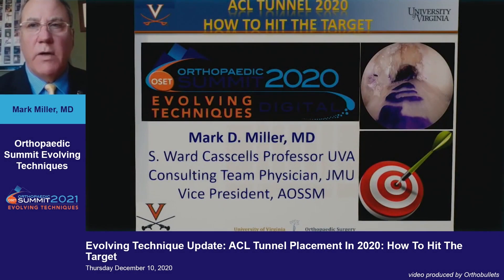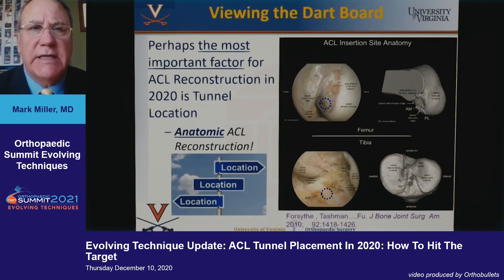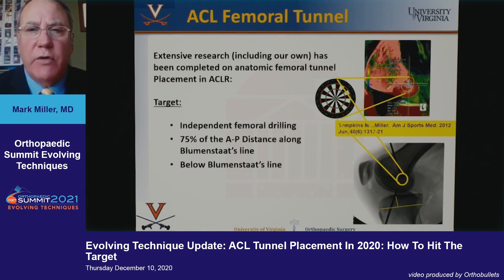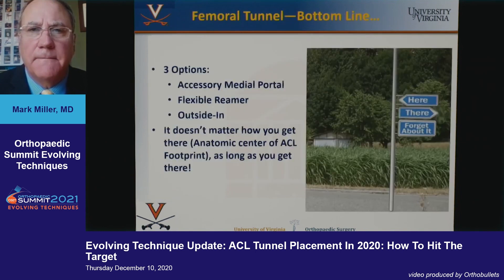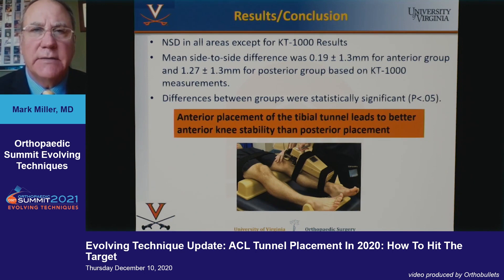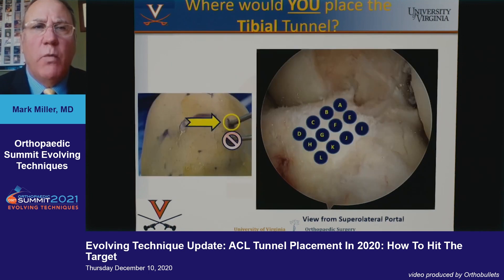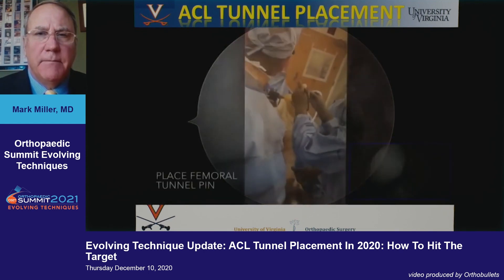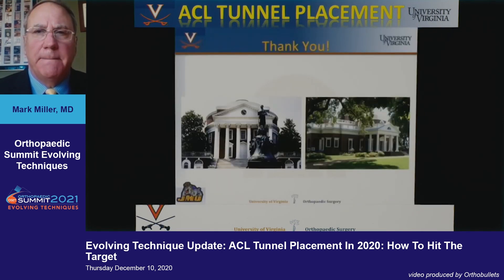Evolving Technique Update: ACL Tunnel Placement In 2020: How To Hit The Target - Mark Miller, MD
If you'd like to learn more about ACL Tear, click here to view the topic on Orthobullets